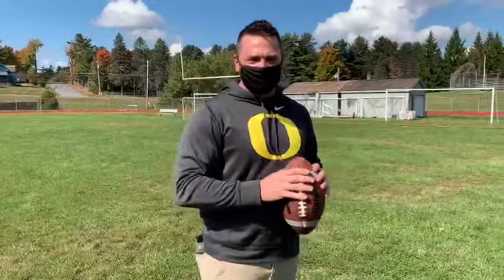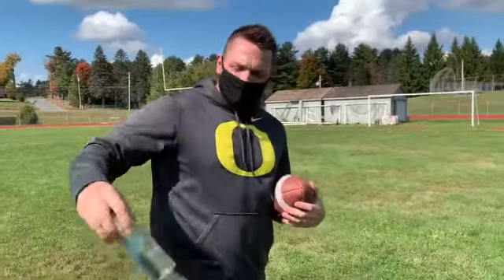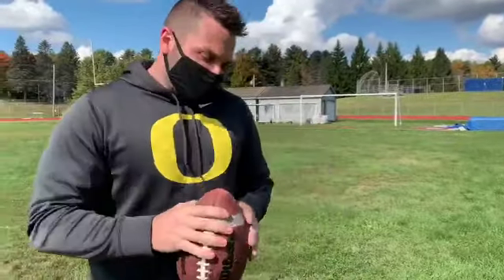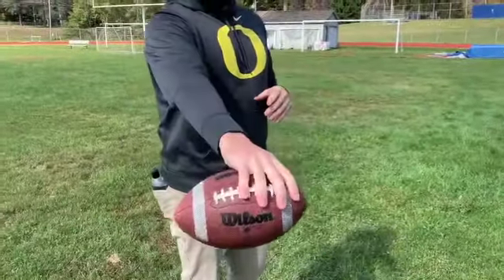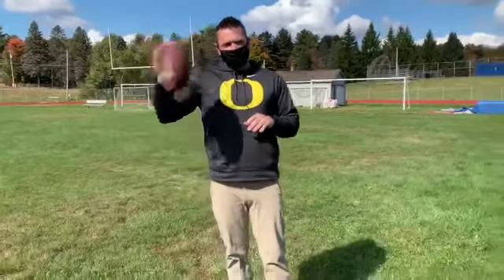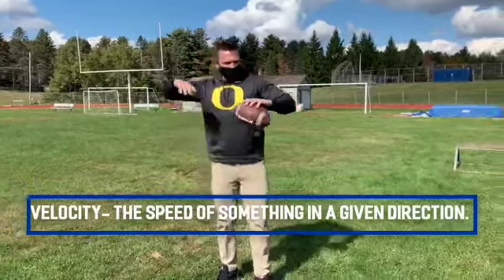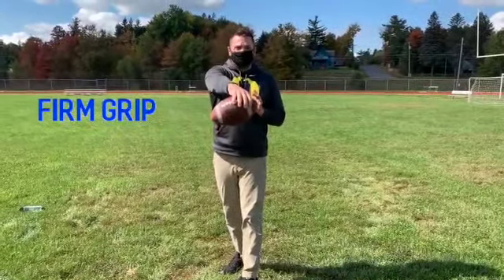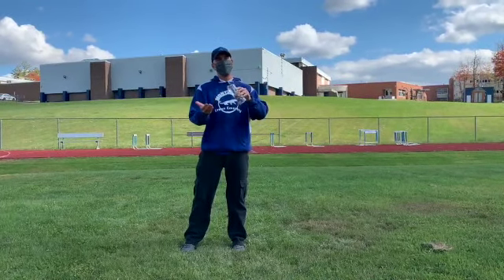Football Spiral Video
Intro and Concluding music is Under Pressure by David Bowie.